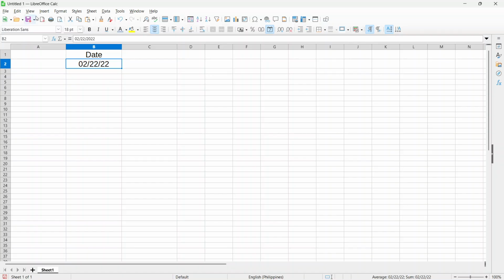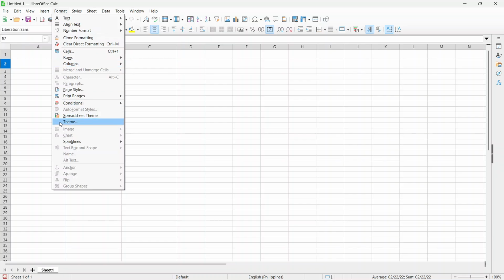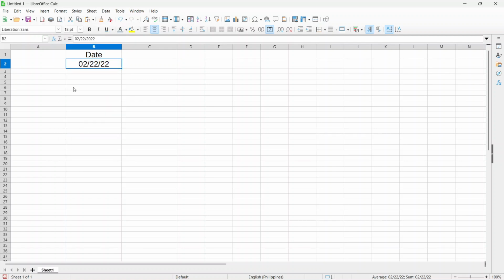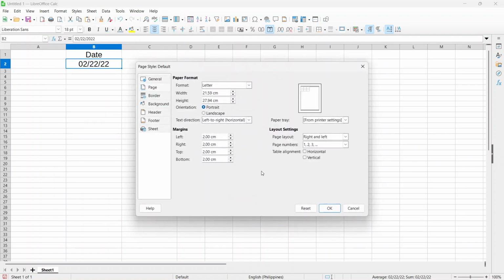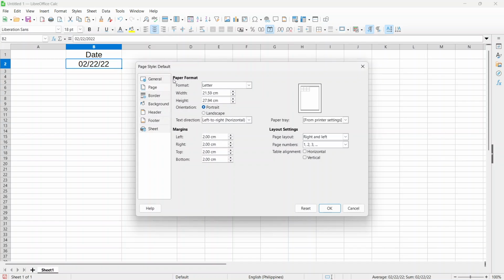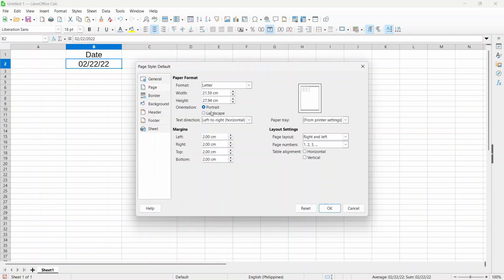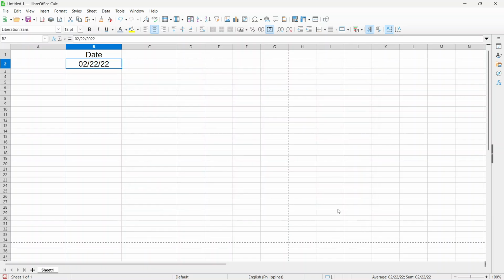How to Change Page Orientation in LibreOffice Calc (2026) | Step-by-Step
Learn how to change page orientation in LibreOffice Calc quickly and correctly. In this tutorial, you'll see exactly where to find the orientation settings, how to switch between portrait and landscape for your spreadsheet, and how to apply it to all sheets or just one. This is the current updated method that works in the latest version of LibreOffice. Whether you're preparing a spreadsheet for print or export, getting the layout right the first time saves you from formatting headaches. No plugins or extra tools needed — everything is built into Calc. Watch the full walkthrough and get your page set up the right way.